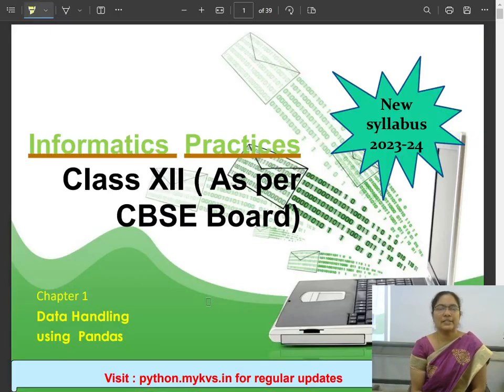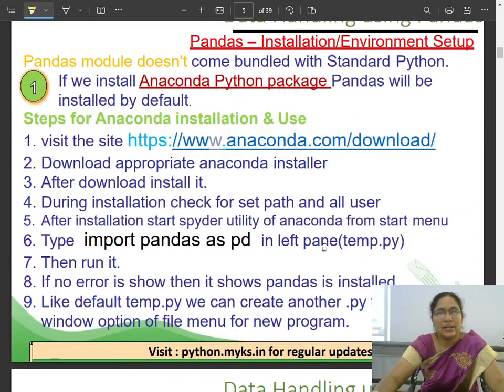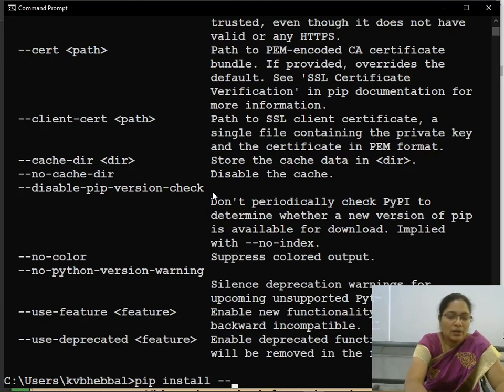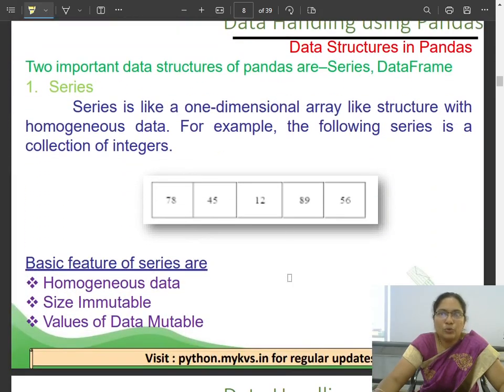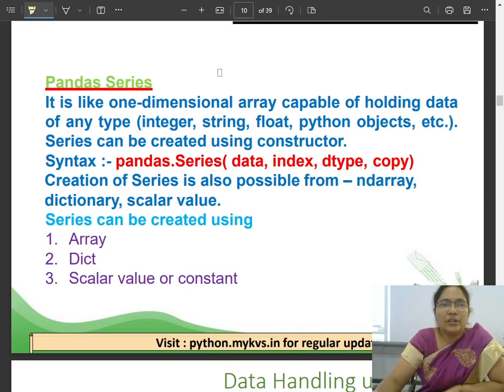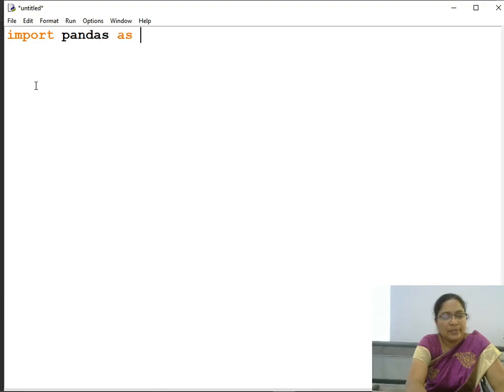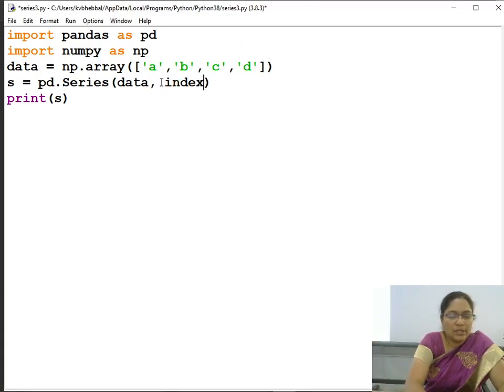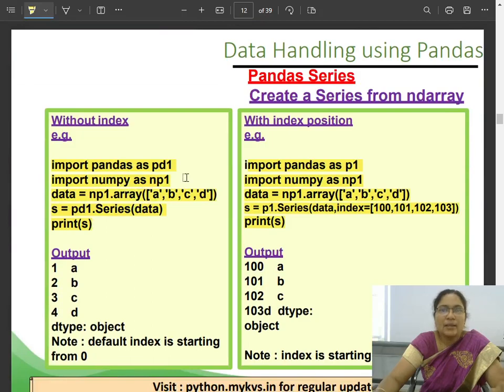XII Informatics Practices CBSE - Data Handling using Pandas 1